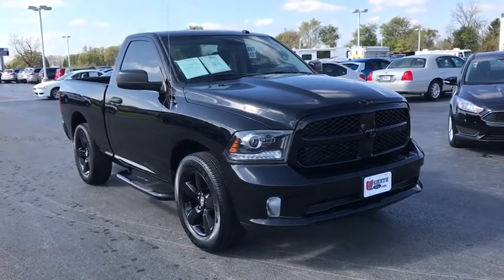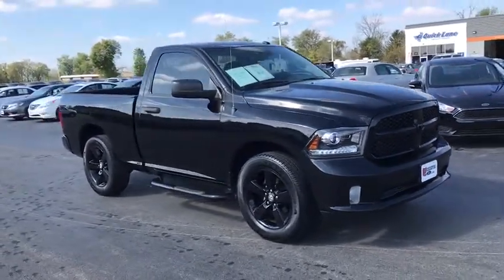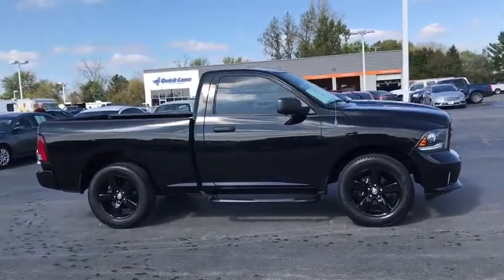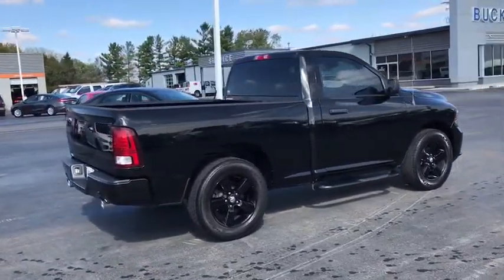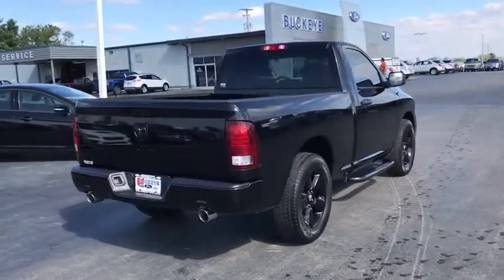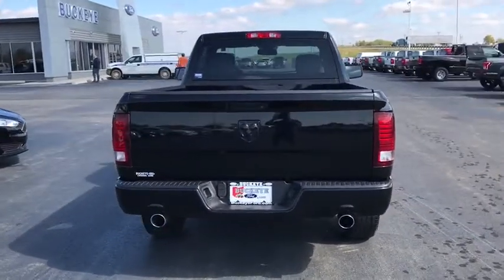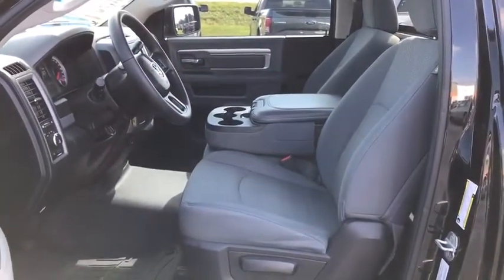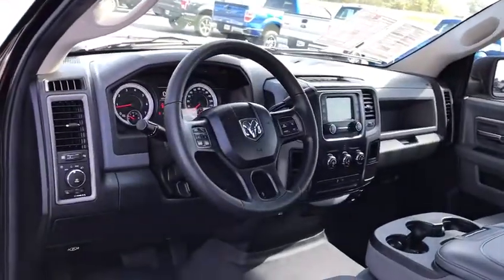2014 Ram 1500 London, Springfield, Columbus, Dayton, Hilliard, OH 84767A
Buckeye Ford
110 Us Highway 42